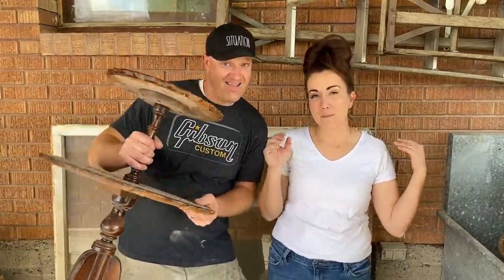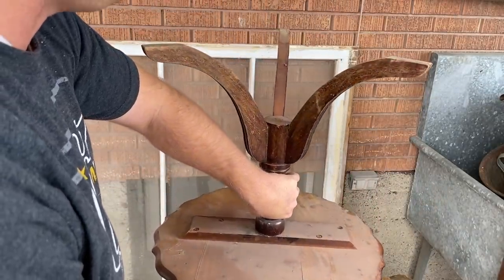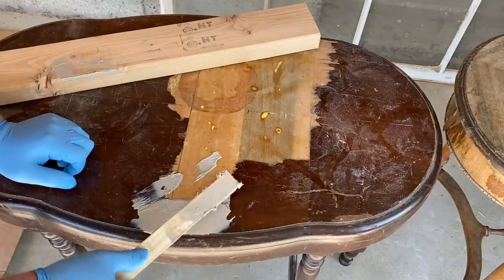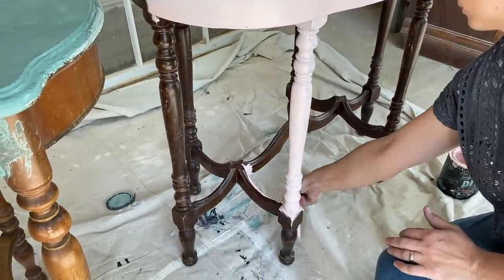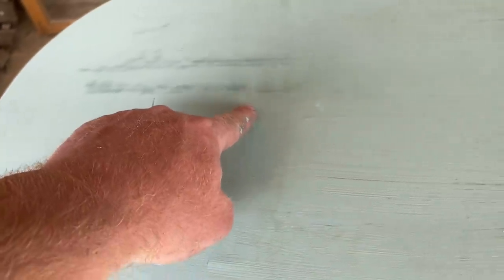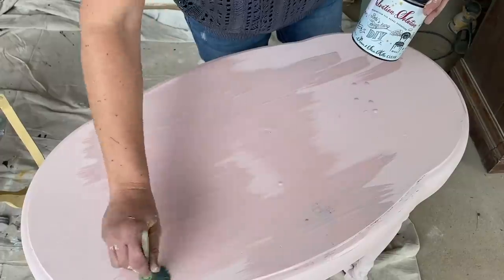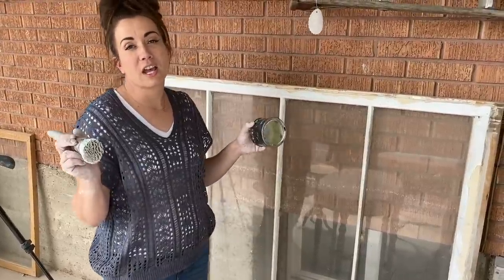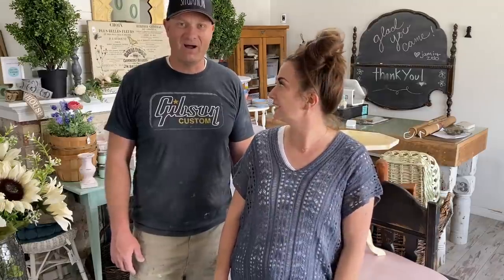DIY Repairing and Painting Vintage Tables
We take 4 vintage tables that were broken and show how to repair and paint them.

220 grit Sanding Disks 100 pack
Wooster Foam King Brush